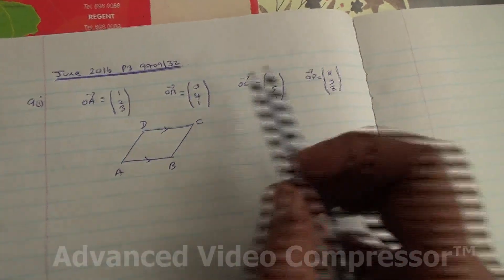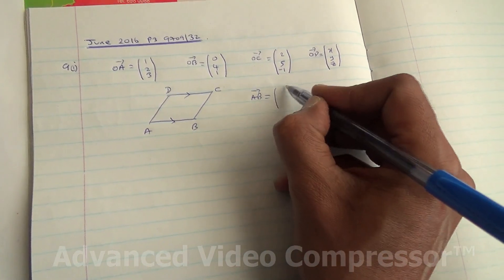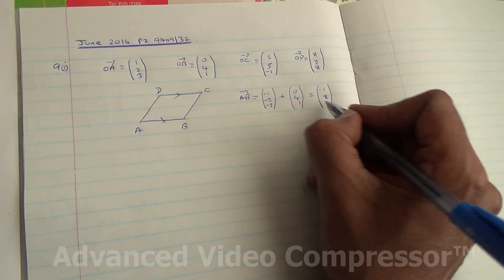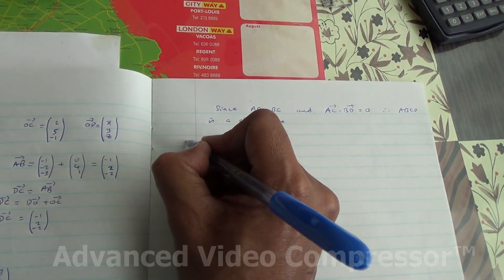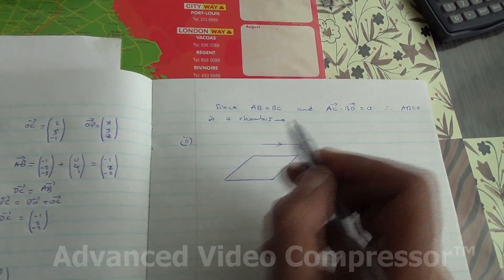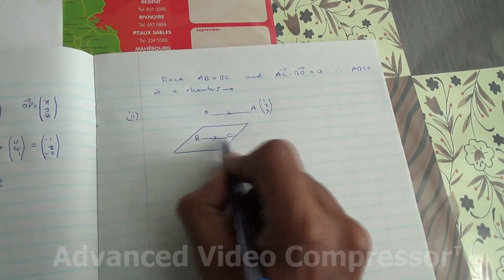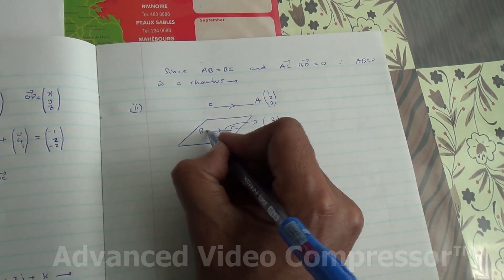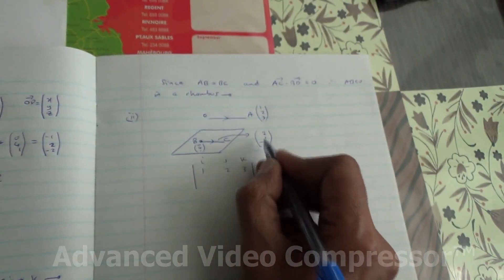June 2016 A Level Maths 9709 32 P3 Q9 Vectors 2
In this video i show you how to prove vectors form a rhombus. I also show you to find equation of a plane that contains line while the plane is parallel to another given line.